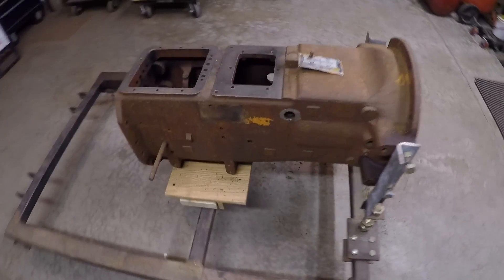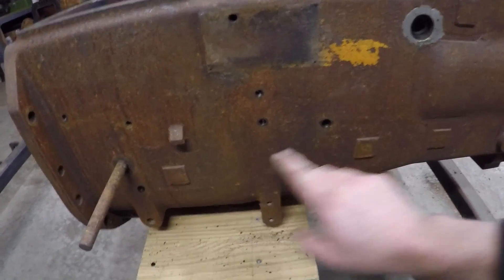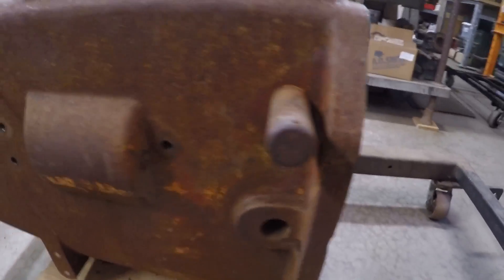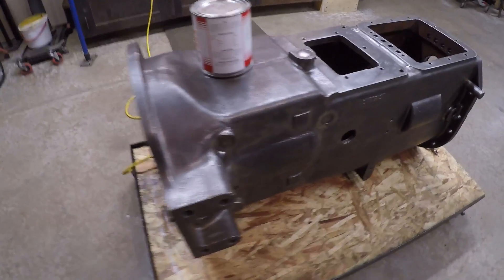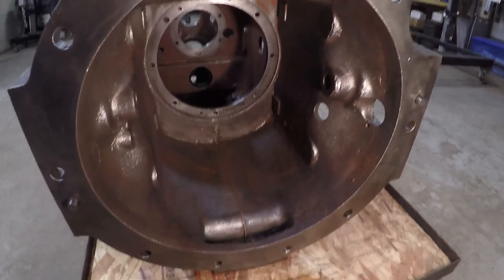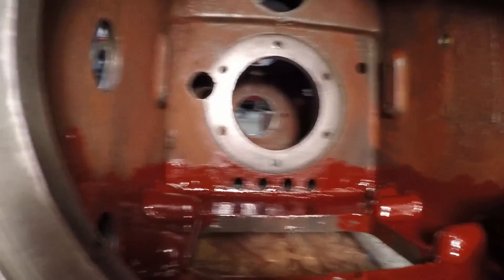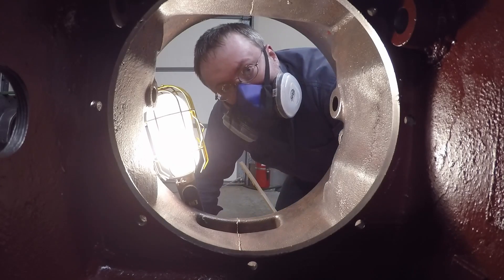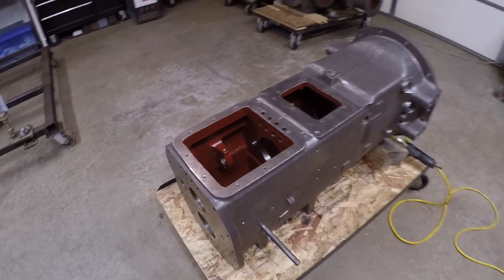Minneapolis-Moline Prototype 445 Tractor X231 - Part 23: Cleaning/Sealing Transmission Case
Cleaning and resealing the transmission case for X231, preparing to reassemble drivetrain.